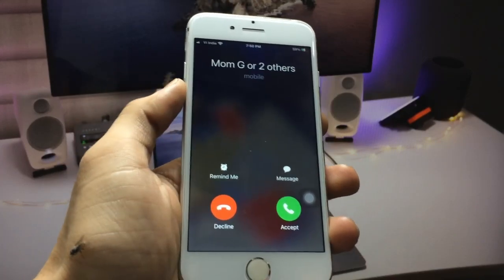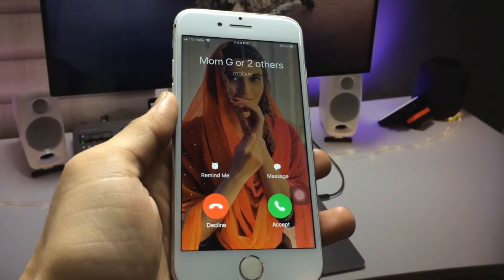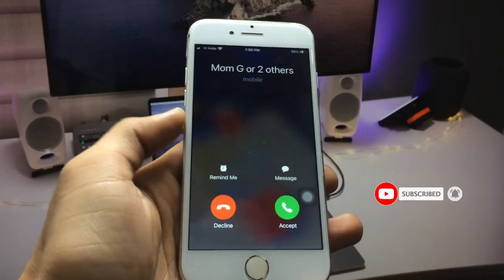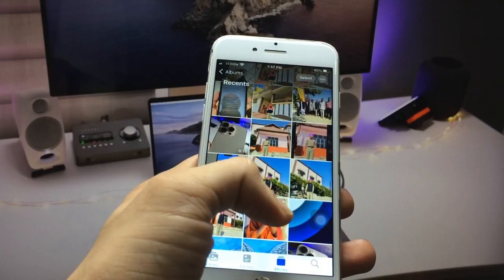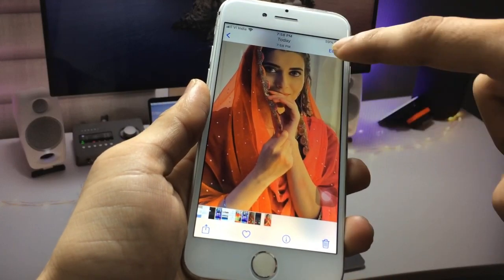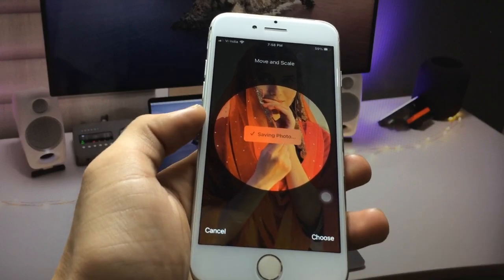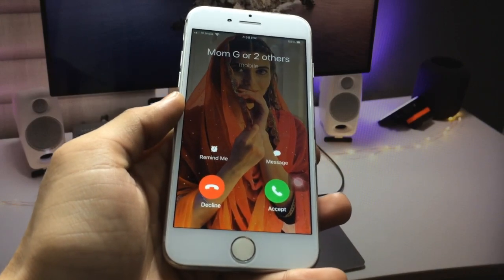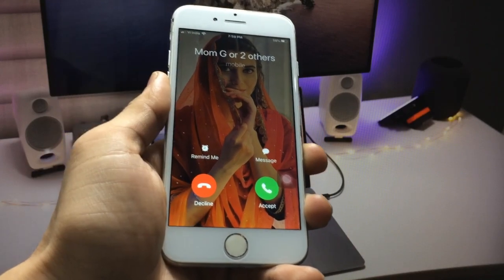How to Set Full Screen Photo on Calling Screen on Any iPhone - Full Photo on Caller ID - iOS 16